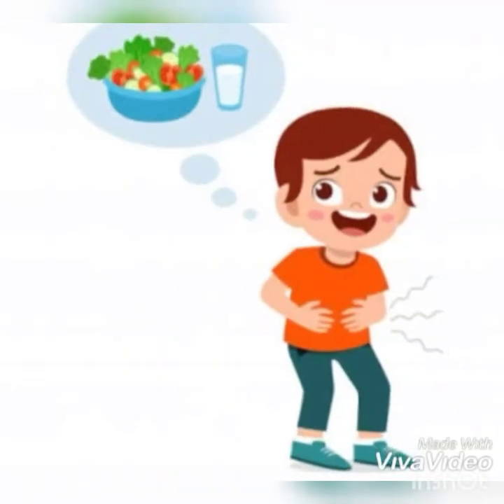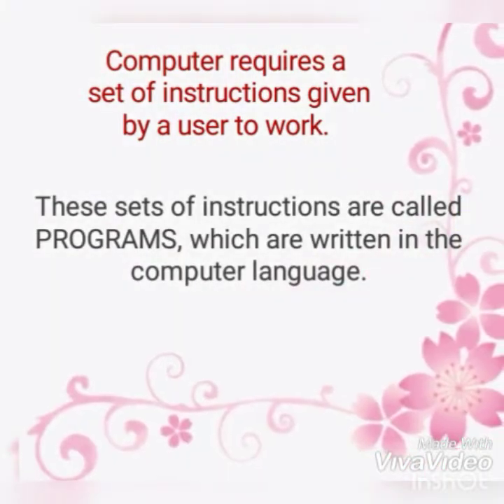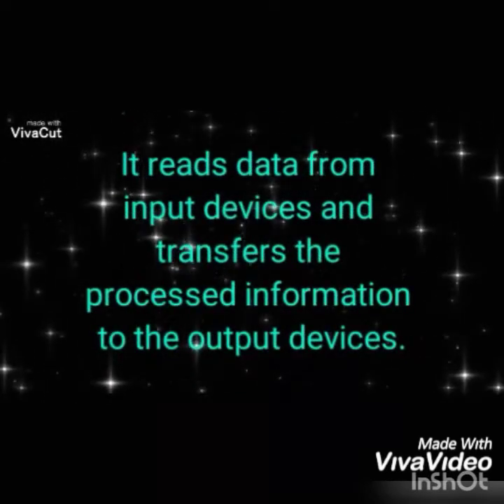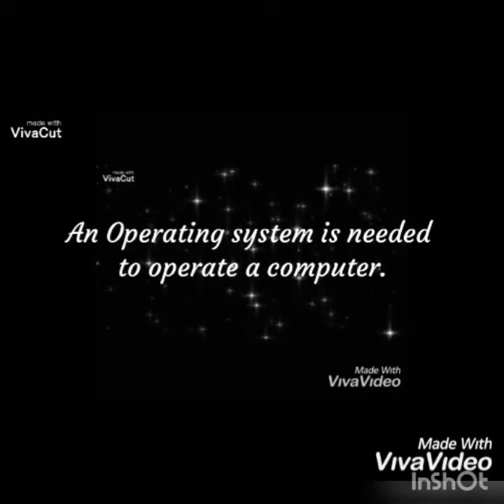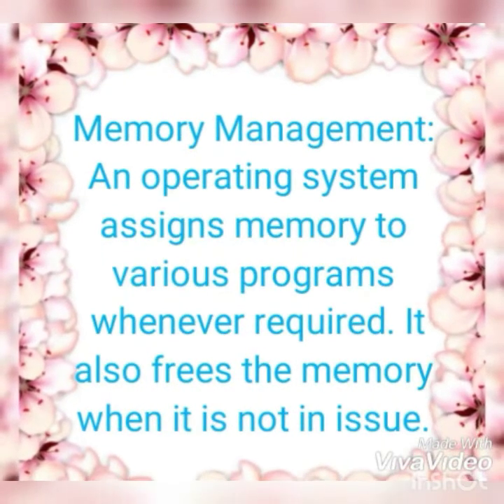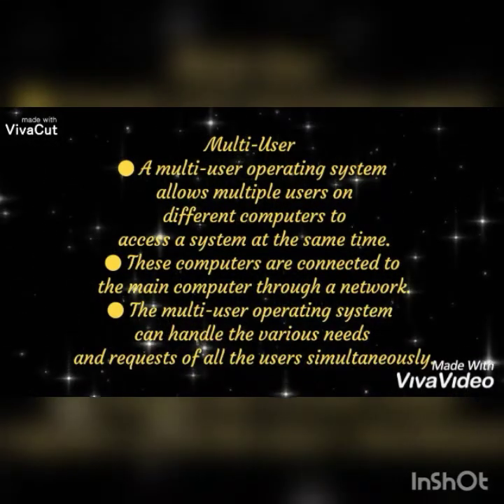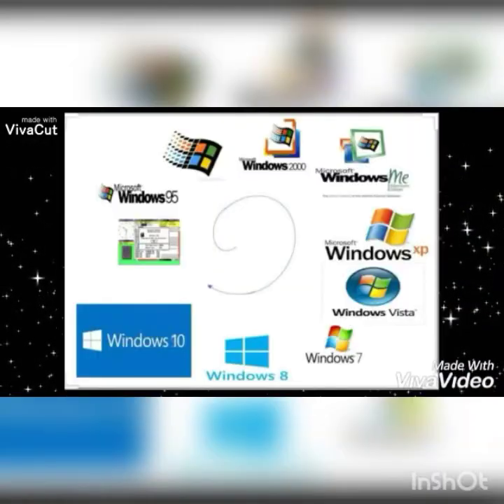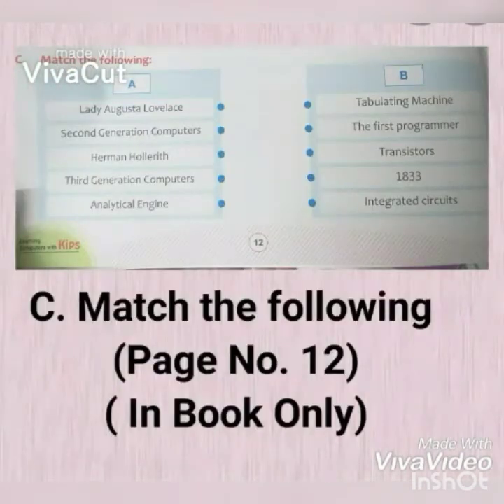Lecture on Types of Software- Operating System for Grade 5